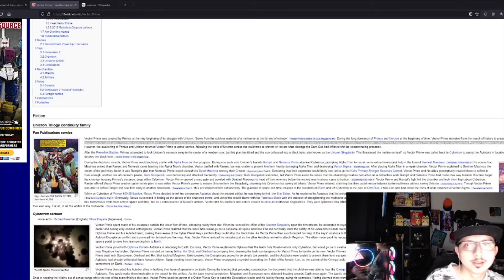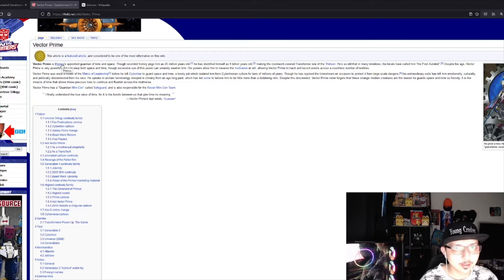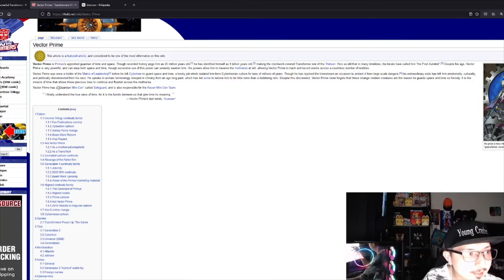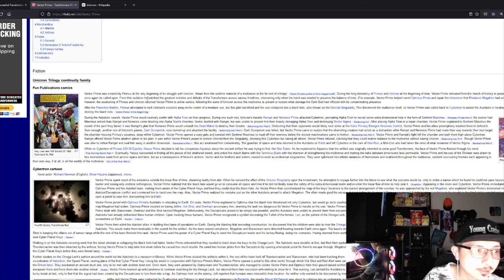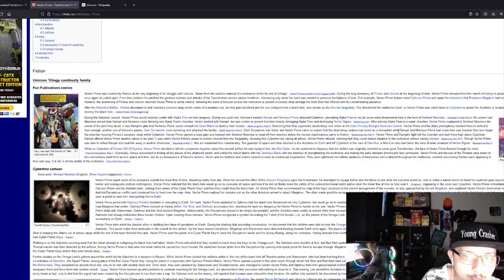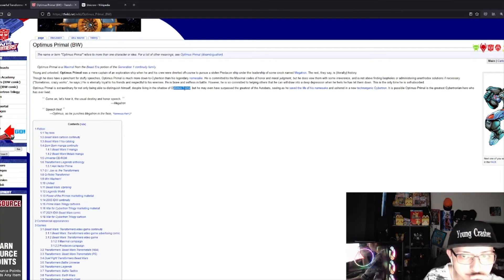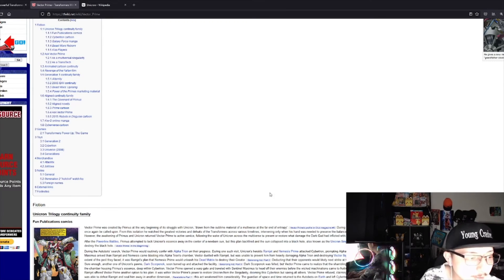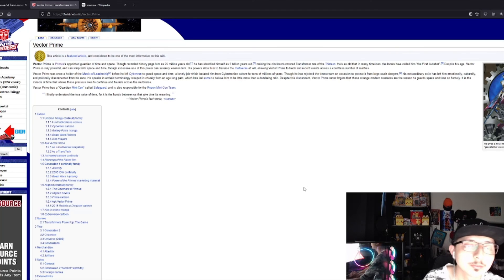Transformers 7 rise of the best SPECULATION storyline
transformers Transformers 7 rise of the best speculation storyline